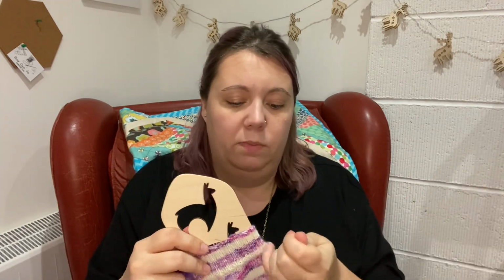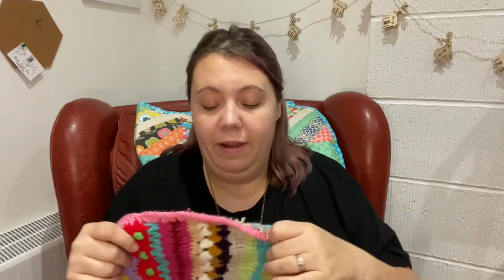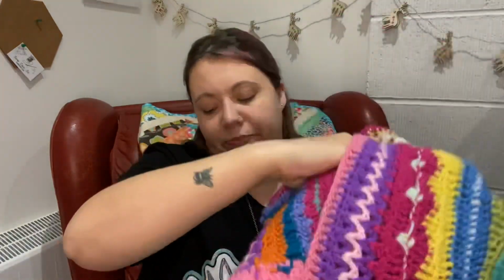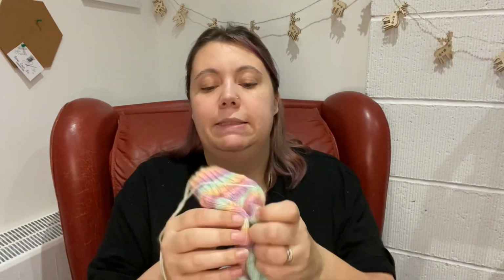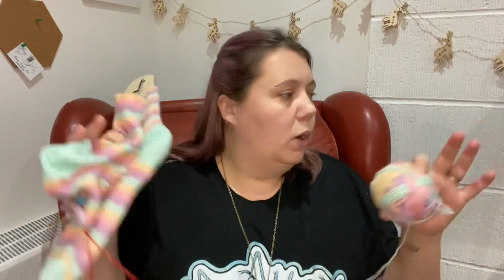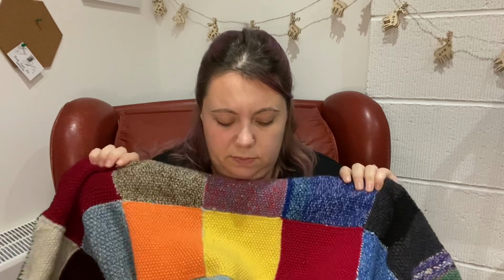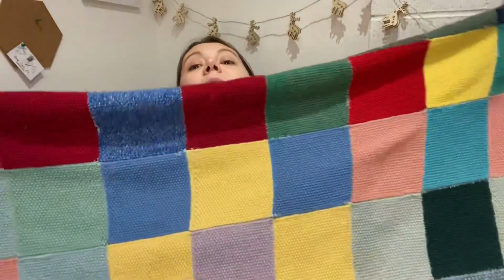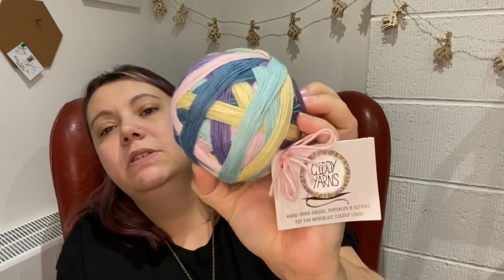The Lonely Knitter- Episode 70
Hello and welcome to episode 70 of The Lonely Knitter Podcast

My patterns on ravelry

Stripe sock KAL mentioned is hosted by @scr1tno the SCR1tno knitting project podcast!

Yarns shown by other dyers...

Woolly Goodness

Giddy Yarns

Laura xx